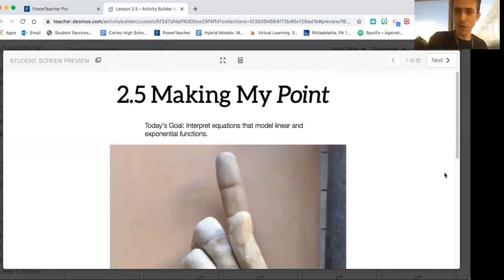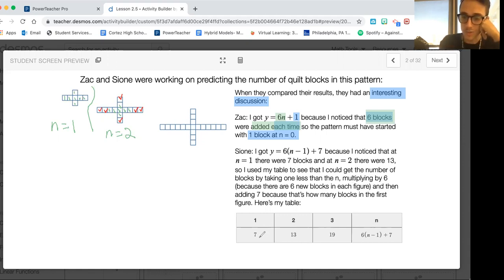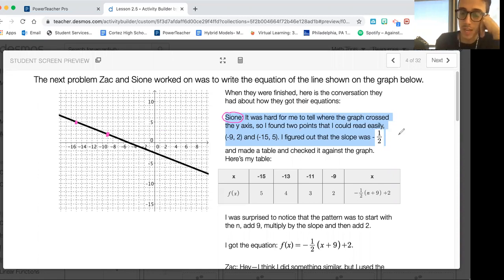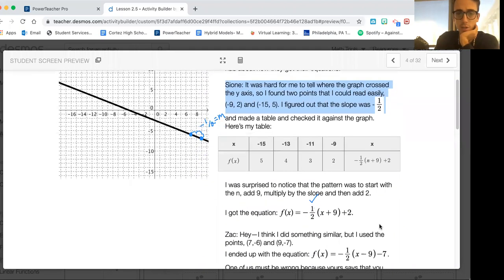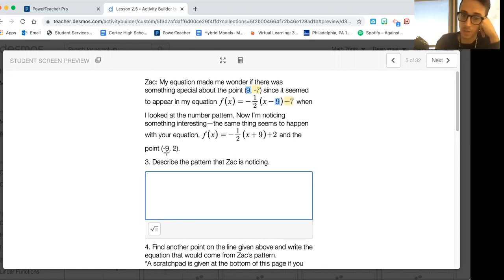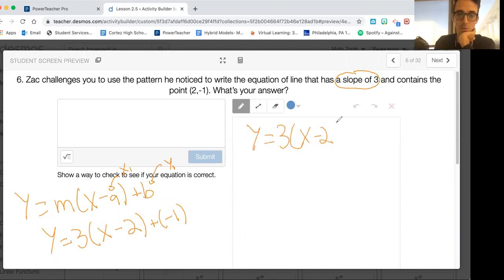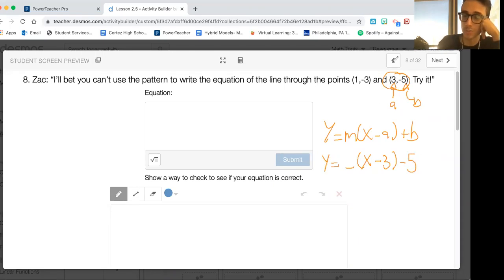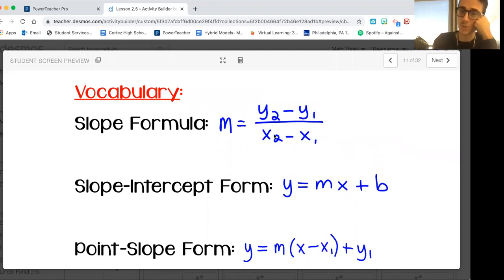Integrated Math 1 - Desmos Lab 2.5